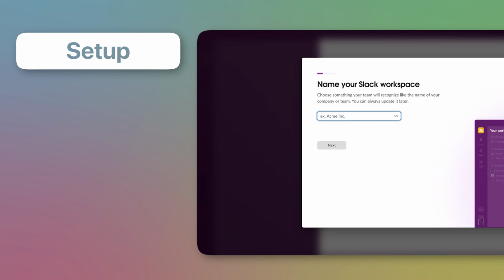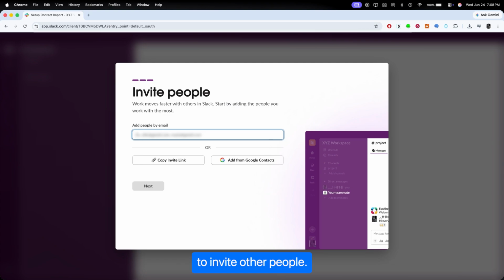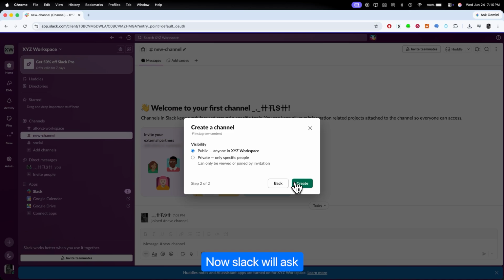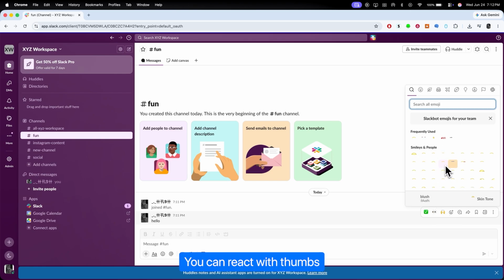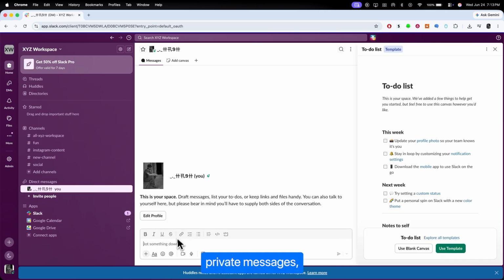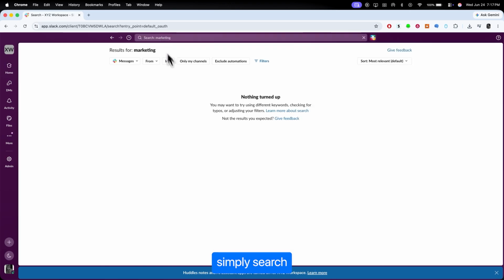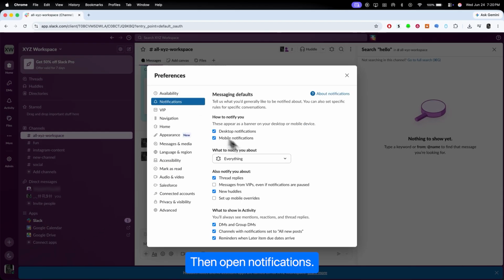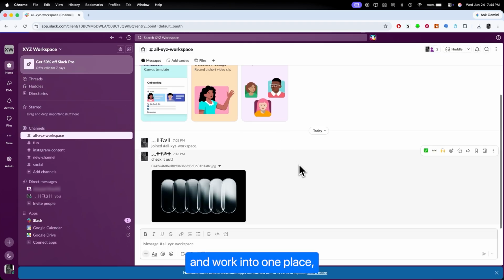Slack Tutorial for Beginners 2026: How to Use Slack (Step by Step)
Learn how to use Slack with this beginner-friendly 2026 step-by-step tutorial. This guide shows how to create a workspace, join channels, send messages, share files, start huddles, and organize team communication efficiently.
Follow the simple instructions to get started with Slack and collaborate with your team like a pro.

Timestamps:
00:00 Introduction
00:53 Setup
02:23 Channels
05:34 Messaging
06:04 Workflow
07:37 Collaboration
09:57 Outro